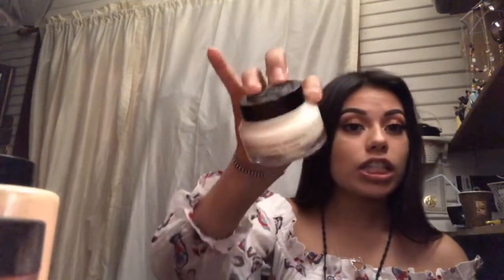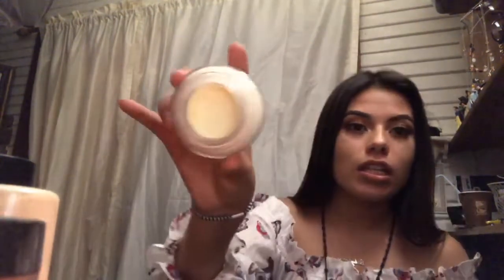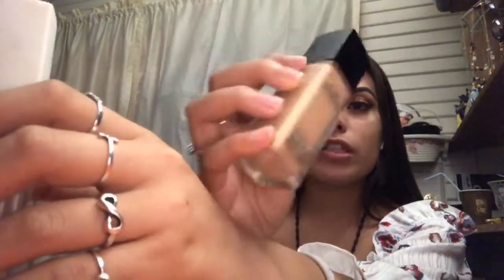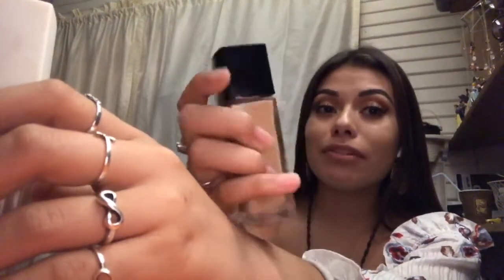THE BEST OILY FACE MAKEUP PRODUCTS!!!!!